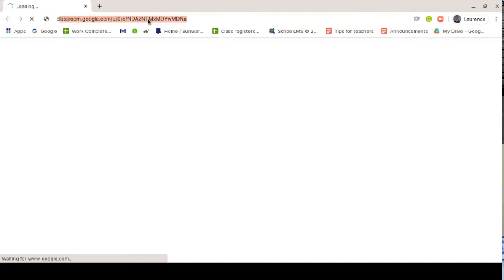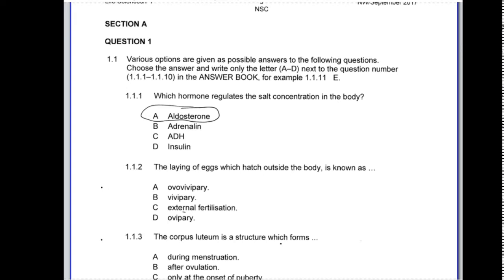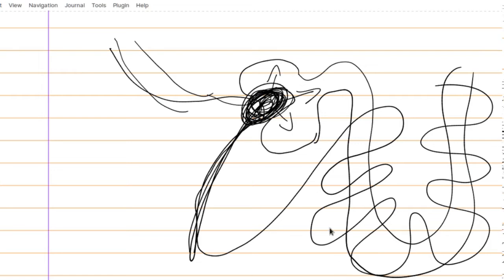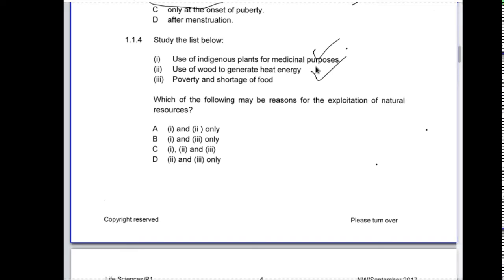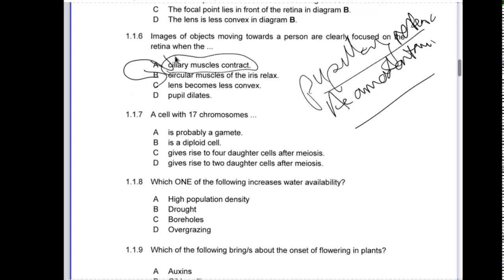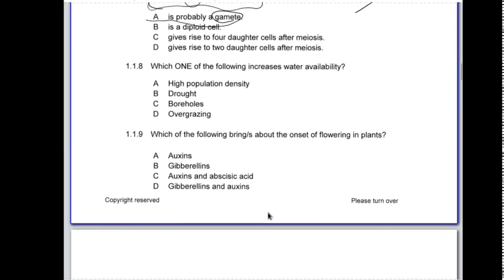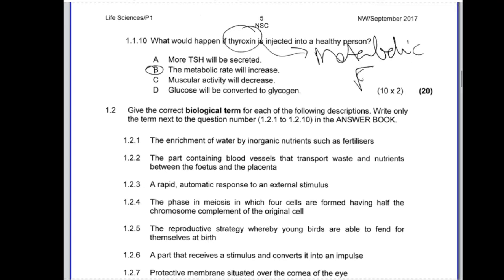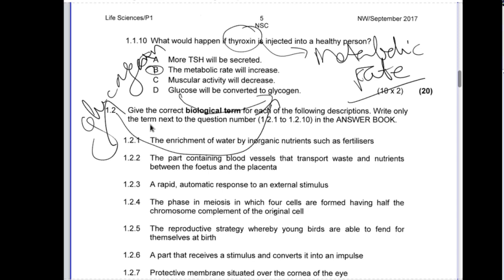LS GR12 2017 Prelim p1 NW Q1 discussion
Life Sciences Grade 12 North West Province Prelim paper 1 discussion on Question 1.1